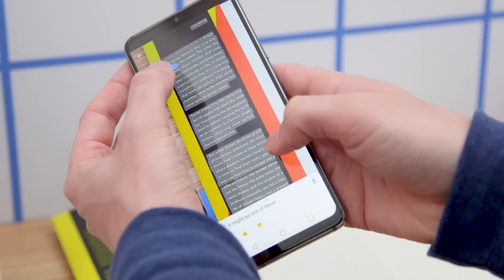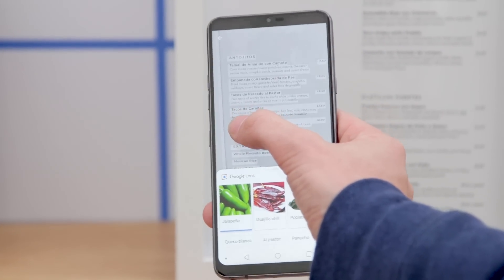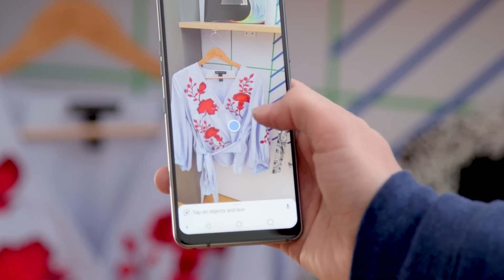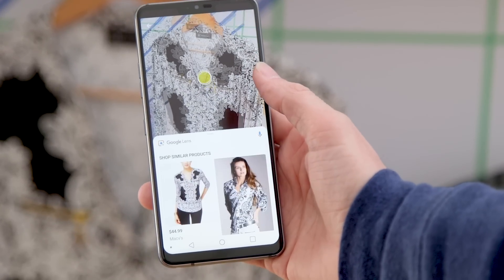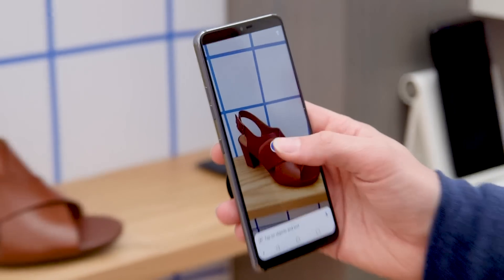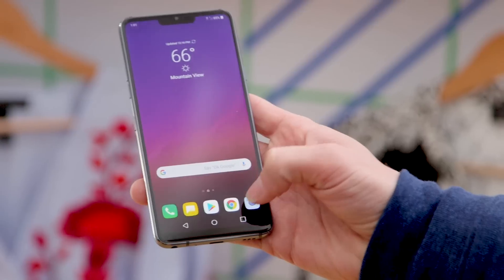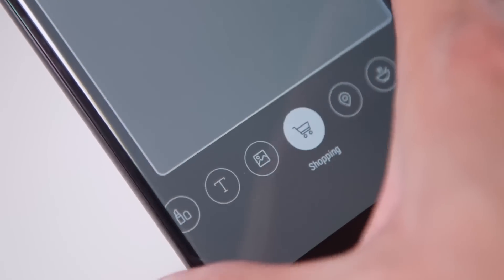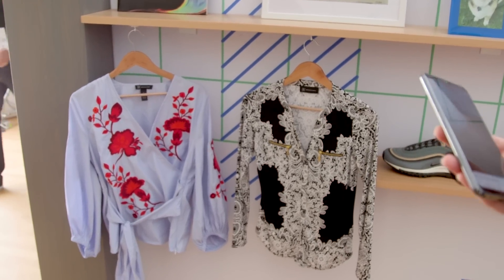Google Lens Hands-On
At its I/O developer conference, Google announced three new features for Lens -- Smart Text Selection, Style Match and Real-time results.